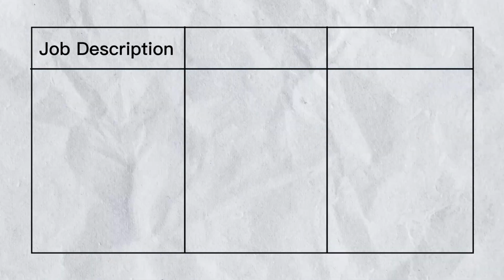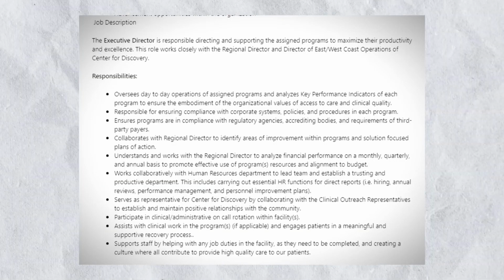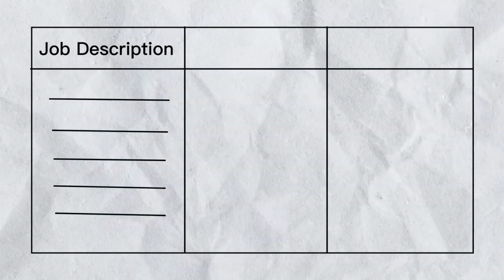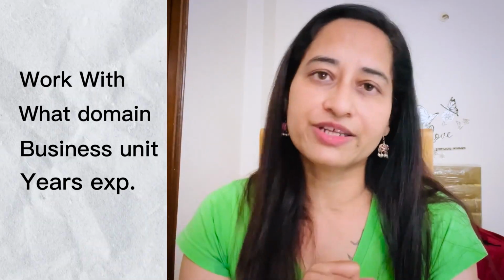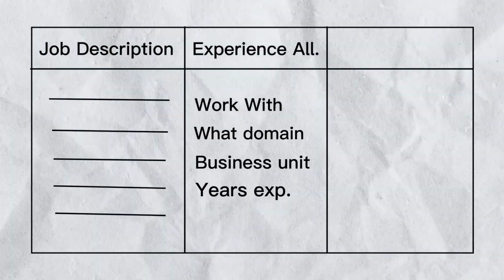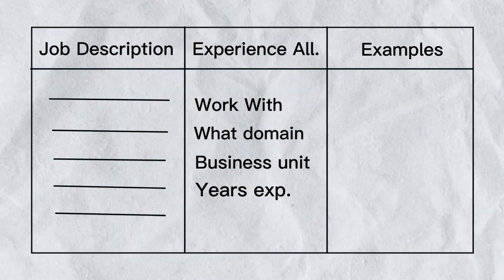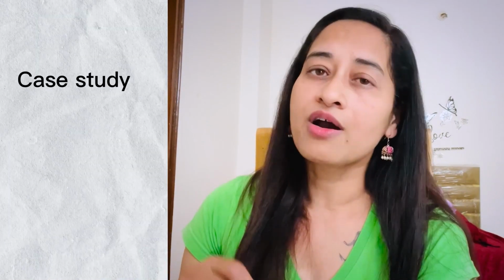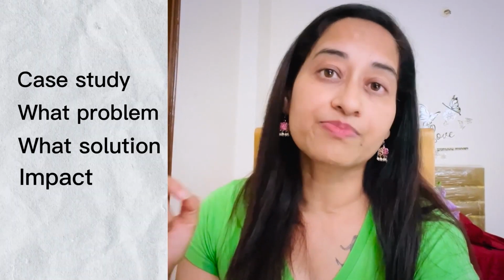Simple Rule to Clear Any Job Interview without Doing Much Hard Work !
In this career video, I have talked about how to clear any job interview without doing much hard work by a simple rule of alignment. This rule helps you to align yourself with your position and ace your interview easily. Also, I have shared the exact process of applying this rule in this video. So, watch this video till the end and ace your job interview.

We are Shilpa and Kapil Kulshrestha, multi-awardee Game-Changing Leadership coaches and founders of Scintillate Coaching.

With a combined 45k followers as Linkedin Top Voices, we are Bestselling authors of our book Play It Full and have bagged multiple awards for results created for corporate leaders across the globe through our signature programs. On YouTube, we share educational videos that will help you through common struggles, fears, challenges, and problems that leaders face in and outside their workplace.

Stick with us on YouTube, and we will show you how to murder the mediocrity in your career and play it full with pride.

We will be continuously uploading more videos on this channel now for you all. So get ready to learn how to transform your life.